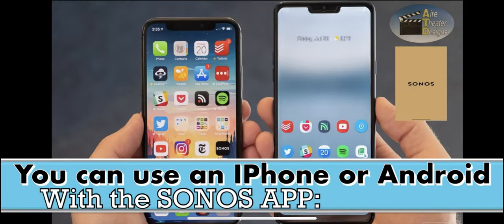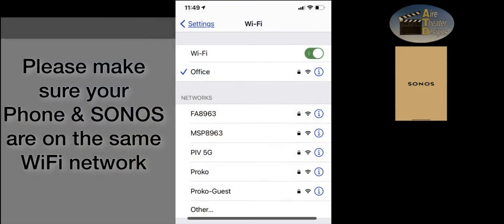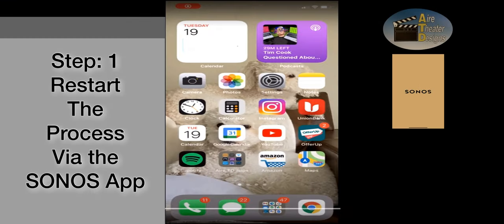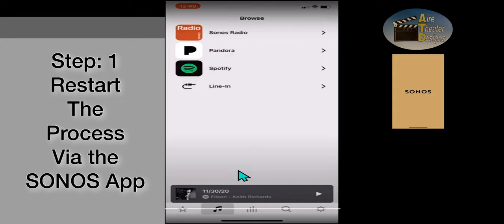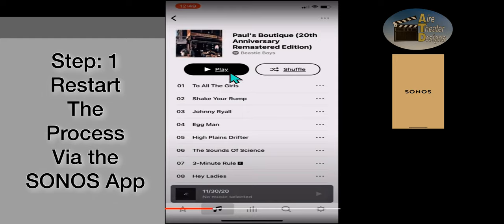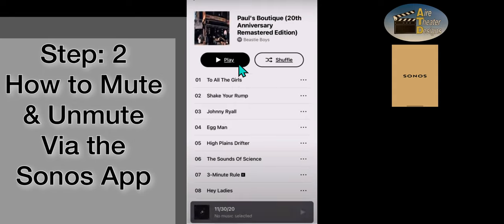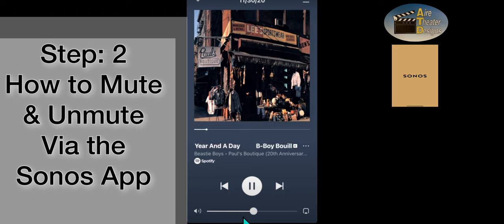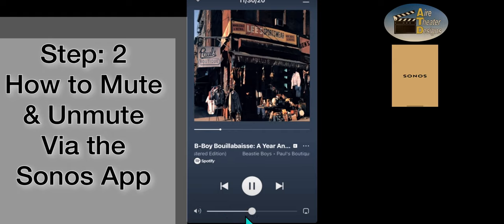Sonos not working? 3 steps to fix your Sonos system if you can't get music to play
NOTE: This video is designed for our clients that have had us design their network and system. For the general public, our 2nd video goes more in depth and should get things working for you if Sonos is not working.

NOTE 2: See the link above if we didn't install your Sonos system.

Sonos not working? We love Sonos as it provides a ton of music for your surround sound or whole-house music system. There are times though where Sonos misbehaves. If your Sonos system is not working, here are three simple fixes to get Sonos functional again. These will apply to all Sonos products including the Sonos 2021 line-up like the  Sonos PORT, Sonos ARC and Sonos BEAM. This fixes about 95% of our clients' Sonos issues. NOTE: READ THE P.S. BELOW IF THIS DOESN'T WORK.

00:00 Sonos not working
01:03 Restart Sonos app
01:55 Turn off MUTE in Sonos
02:48 Power-cycle Sonos unit

The article below gets you to our blog, video and more detailed information.

P.S. If these steps to fix Sonos don't work, open your Sonos app and go to SUPPORT then SUBMIT DIAGNOSTICS. This will give you a number. Call Sonos with this number and they will have insight into your Sonos system and may be able to steer you in the right direction.

- San Diego Sonos installers @ Aire Theater Designs
- How to fix Sonos when your Sonos not working. See our website for details